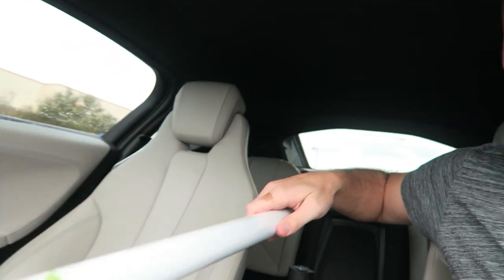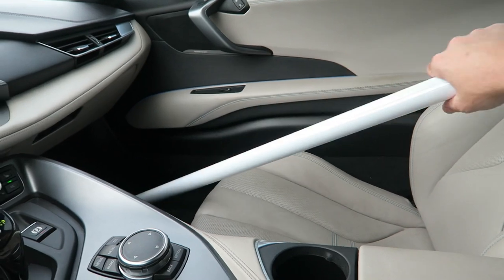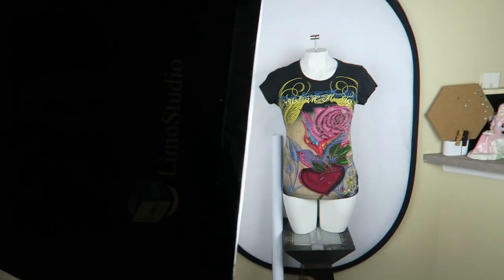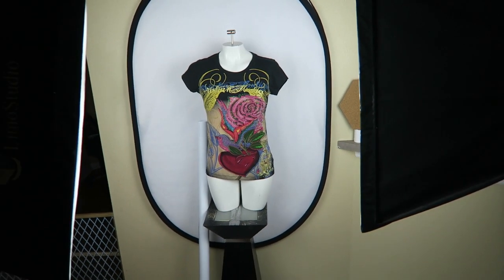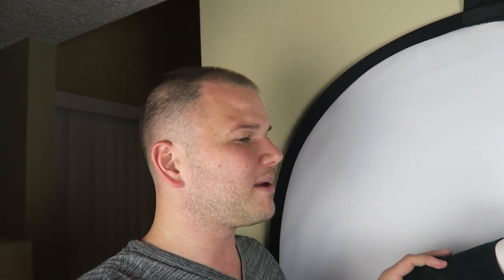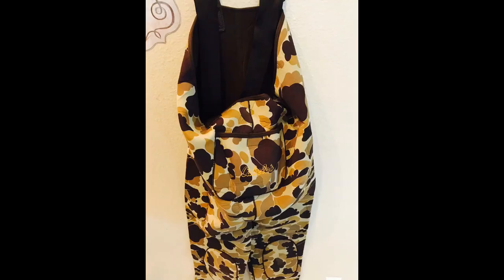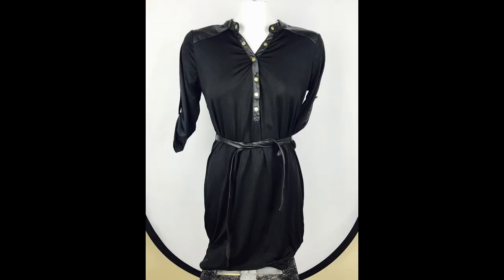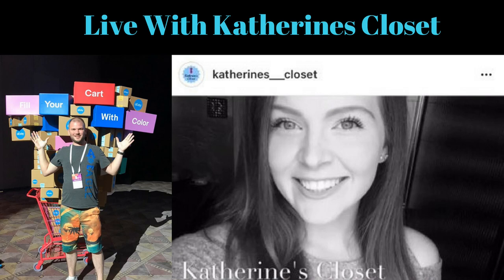Perfect Ebay Photos & Perfect Goodwill Outlet Haul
LIVE SHOW AT 9PM est TONIGHT!! Bookmark this link and come join us with Katherine from Katherines Closet.

Rockstarflipper @Gmail.com

*Ebay/Amazon Equipment

Facebook.com/Rockstarflipper
Instagram.com/Rockstarflipper
Twitter.com/Rockstarflipper